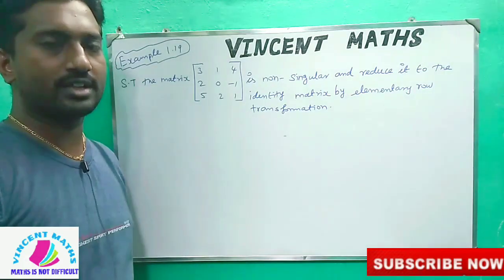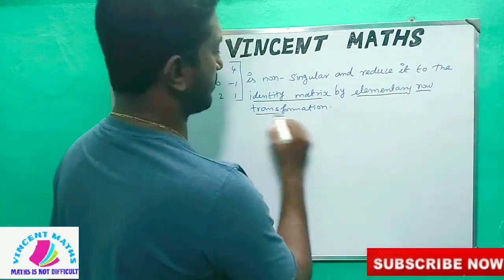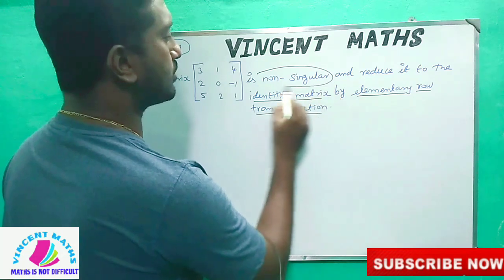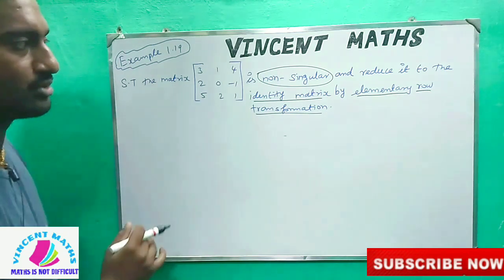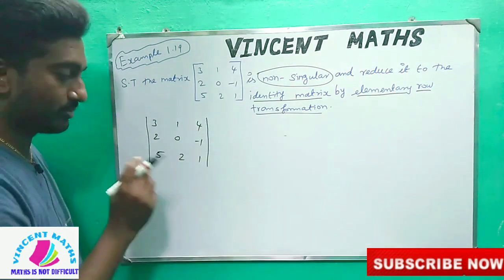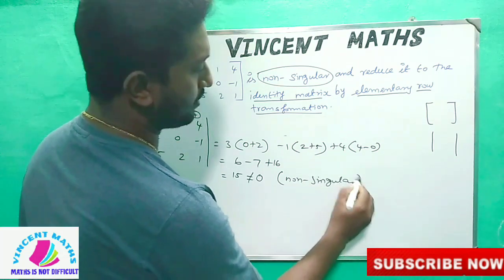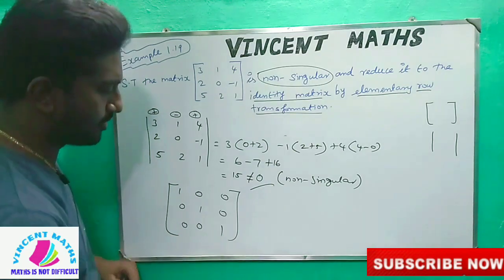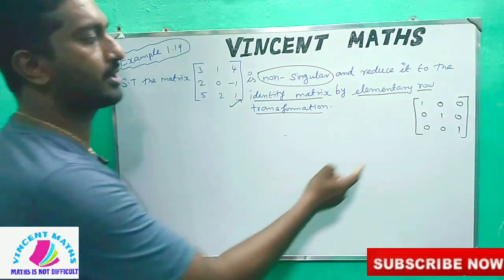12th maths | Example 1.19 | Chapter 1 | Applications of Matrices and Determinants